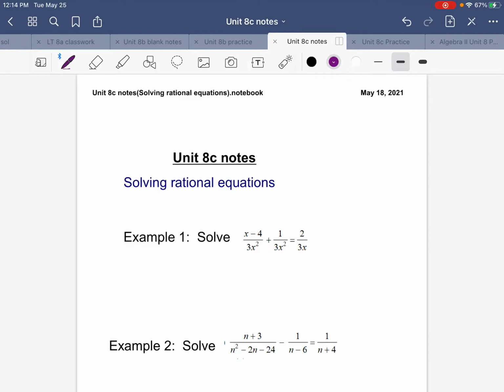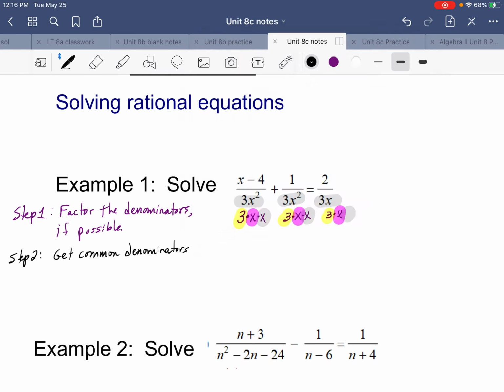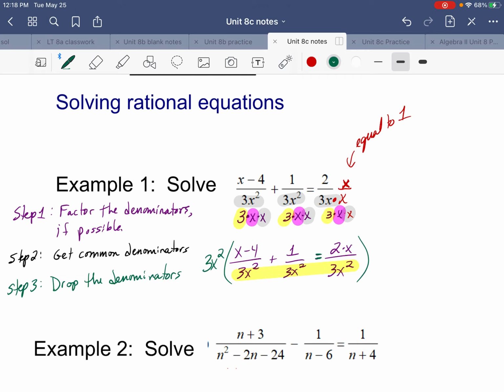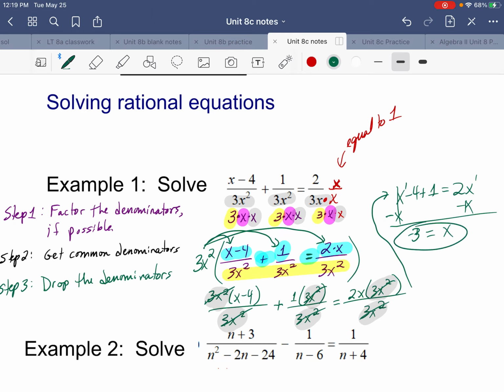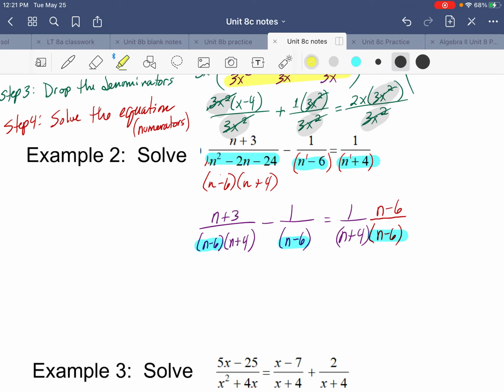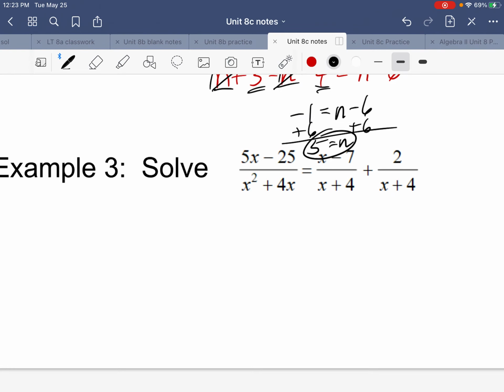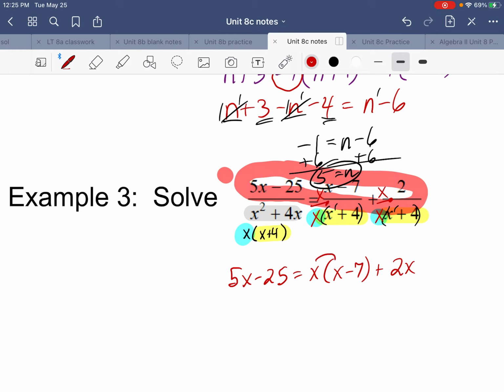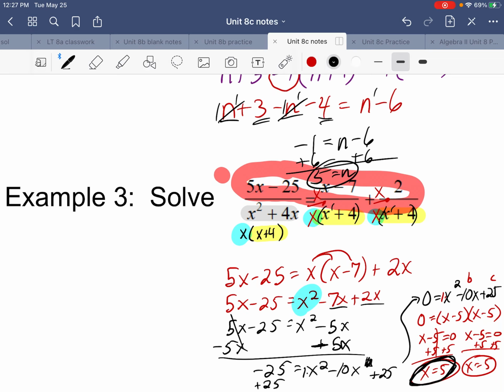Unit 8 c notes